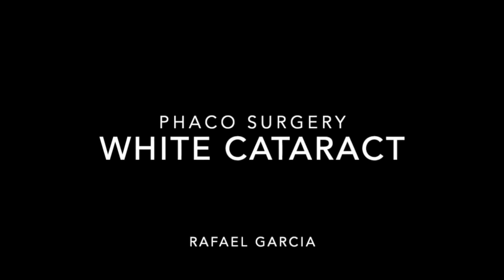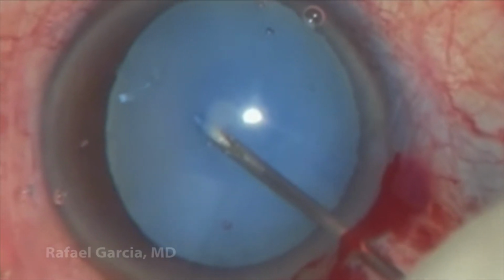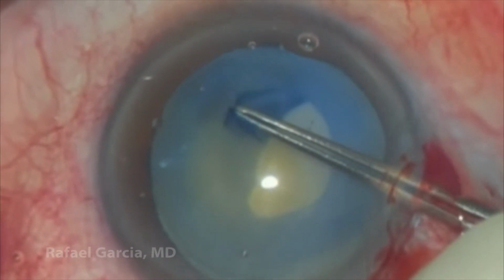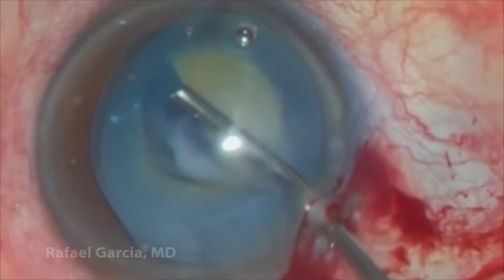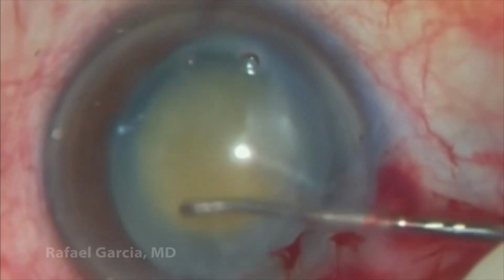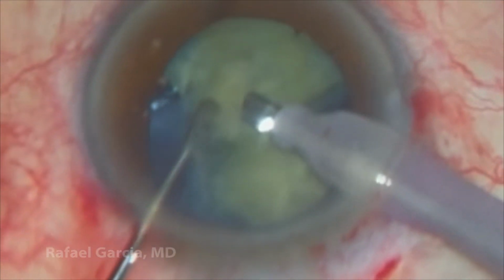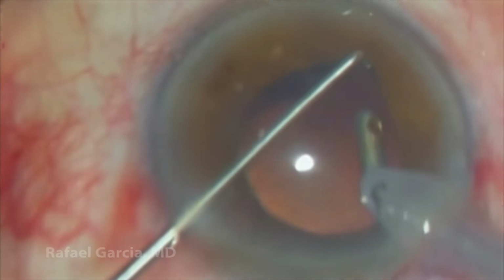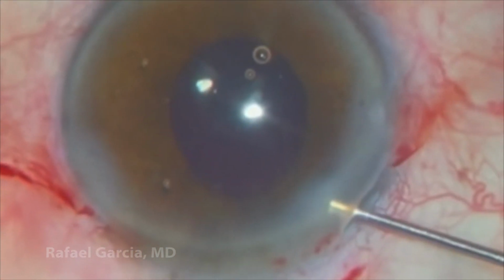Intumescent White Cataract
A tip to avoid the Argentinian flag sign.